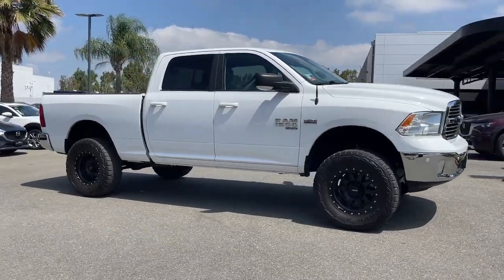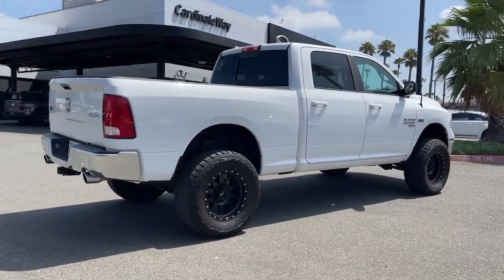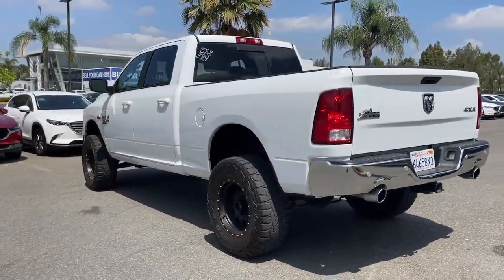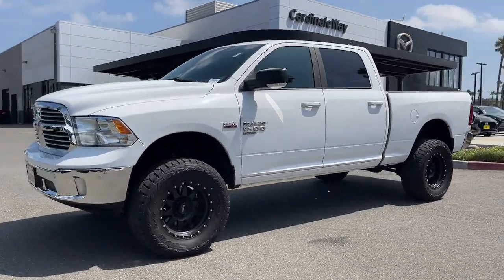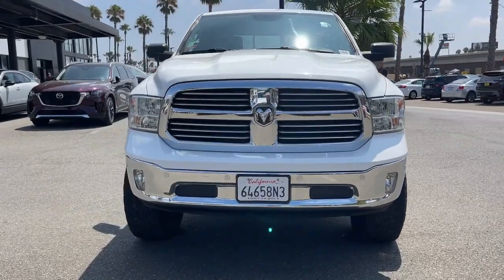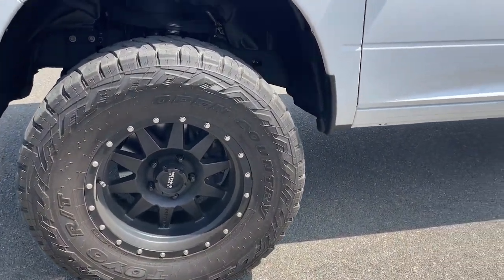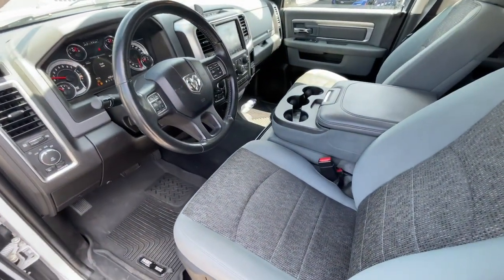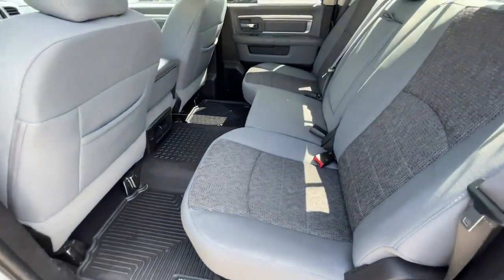2019 Ram 1500_Classic Riverside, Temecula, Loma Linda, Orange County, Corona, CA MP3167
Bright White Clearcoat Used 2019 Ram 1500_Classic Big Horn available in Corona, California at Cardinal Way Mazda Corona. Servicing the Riverside, Temecula, Loma Linda, Orange County, CA area.

Want us to come to you? No problem! In case we missed a picture or a detail you would like to see of this 2019 Ram 1500 Classic we are happy to send you A PERSONAL VIDEO walking around the vehicle focusing on the closest details that are important to you. We can send it directly to you via text or email. We look forward to hearing from you!brbr4-WHEEL DRIVE BLUETOOTH ANDROID/APPLE CAR PLAY BACK-UP CAMERA KEYLESS ENTRY CLEAN CARFAX LOCAL TRADE SUPER LOW MILES Android Auto Apple Carplay Automatic Headlights Bluetooth Touchscreen Controls Voice Recognition 1500 Classic Big Horn 4D Crew Cab HEMI 5.7L V8 Multi Displacement VVT 8-Speed Automatic 4WD Bright White Clearcoat Diesel Gray/Black w/Cloth 40/20/40 Bench Seat or Premium Cloth 40/20/40 Bench Seat or Premium Cloth Bucket Seats 115V Auxiliary Power Outlet 1-Yr SiriusXM Guardian Trial 40/20/40 Split Bench Seat 4-Wheel Disc Brakes 6 Speakers 8.4 Touchscreen Display ABS brakes Air Conditioning ATC w/Dual Zone Control AM/FM radio: SiriusXM Apple CarPlay Auto-Dimming Exterior Mirrors Auto-Dimming Rear-View Mirror Big Horn Badge Big Horn Regional Package Bright/Bright Billets Grille Class IV Receiver Hitch Cloth 40/20/40 Premium Bench Seat Cluster 7.0 TFT Color Display Dual Rear Exhaust w/Bright Tips Electric Shift-On-Demand Transfer Case Exterior Mirrors Courtesy Lamps Exterior Mirrors w/Supplemental Signals Folding Flat Load Floor Storage Front Armrest w/3 Cupholders Front Center Seat Cushion Storage Front Fog Lamps Glove Box Lamp Google Android Auto GPS Antenna Input HD Radio Humidity Sensor Integrated Voice Command w/Bluetooth Leather Wrapped Steering Wheel LED Bed Lighting Media Hub (2 USB AUX) Overhead Console w/Garage Door Opener ParkSense Ft/Rr Park Assist System Power 10-Way Driver Seat Power Heated Fold-Away Mirrors Power Lumbar Adjust Power steering Power windows Power-Folding Mirrors Quick Order Package 26S Big Horn Radio data system Radio: Uconnect 4C w/8.4 Display Rear 60/40 Split Folding Seat Rear Dome w/On/Off Switch Lamp Rear Floor Mats Rear Power Sliding Window Remote Start System Remote USB Port - Charge Only Security Alarm SiriusXM Satellite Radio Steering Wheel Mounted Audio Controls Storage Tray Sun Visors w/Illuminated Vanity Mirrors Traction control Universal Garage Door Opener USB Host Flip Wheels: 20 x 8 Aluminum Chrome Clad. Clean CARFAX. Odometer is 20537 miles below market average! Bright White Clearcoat 2019 Ram 1500 Classic Big Horn 4WD 8-Speed Automatic HEMI 5.7L V8 Multi Displacement VVTbrbrRecent Arrival!brbrbrWe develop outstanding relationships where everybody wins! New & Mazda Certified Pre-Owned cars in Corona Yorba Linda Riverside Irvine Eastvale Norco Ontario Puente Hills. Price does not include dealer installed options warranties $85 doc fee or registration Dealer Installed Options: Lojack with 5 years of service Nitro Tire Fill with 3 year tire hazard warranty Door Edge Guards and Handle Cavity Inserts Plus government fees and taxes any finance charges any dealer document processing charge any electronic filing charge and any emission testing charge. Vehicles may be equipped with optional dealer installed equipment. Please contact dealer for final price.